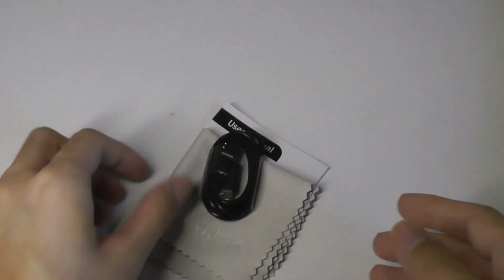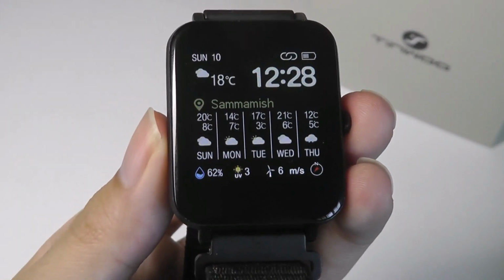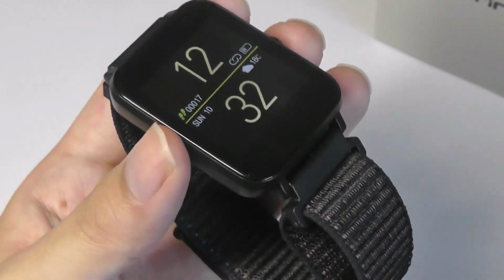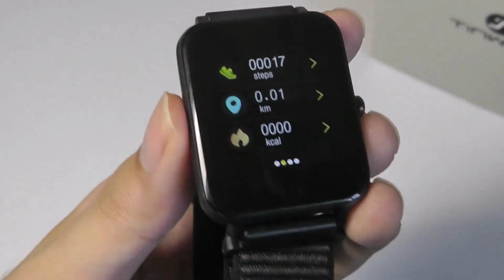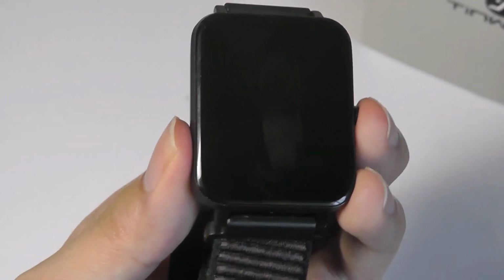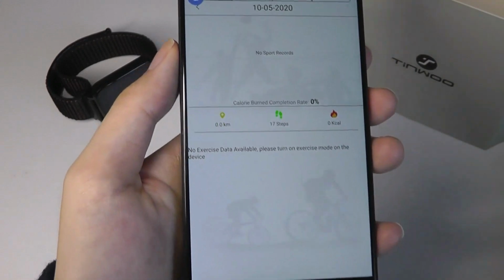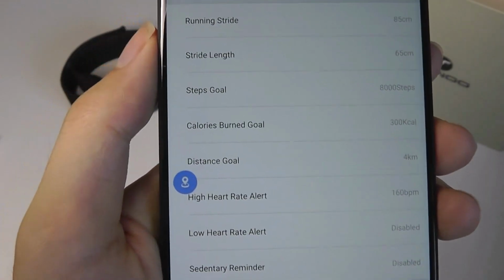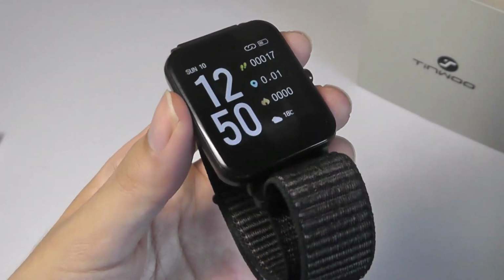REVIEW: Tinwoo Quartz Budget Sports Smart Watch [$50]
Tinwoo Quartz Smartwatch w. HR Monitor, Touchscreen

Details:
REAL-TIME ACTIVITY TRACKER
Automatically and accurately track your all-day steps, calories, and distance. When you have completed your target goals you will receive a Medal of Achievement that is exclusive to you.

IP68 WATERPROOF SMARTWATCH
It can be effectively waterproofed under normal temperature and pressure. You can wear it when washing hands, running in the rain and swimming. In addition, the bands are changeable, so you can replace them with different colors and styles to meet your needs.

SLEEP MONITOR
Sleep plays a huge role in your health. Wearing the Kalakate smartwatch can monitor your sleep time and sleep quality at night, thereby help you develop a good routine, let life have a good state.more sleep data you can see in "CT FIT".

STOPWATCH & COUNTDOWN TIMER
This watch supports stopwatch and countdown timers functions to more accurately record your exercise duration and help you better optimize your workout and training.

REMOTE CAMERA
Turn on remote control camera in app, you can take the picture from your wrist once watch paired with the app. It brings more fun and convenience to you. Let it help u take beautiful photos and make good memories.

CONTROL YOUR MUSIC
Tap the watch to play or pause music and switch songs without having to remove your phone from your pocket. Lets music push you through any tough workouts and making sure you enjoy every minute.

SPECIFICATIONS
Model: T12
APP: Tinwoo
Screen Size: 1.54 inch
Screen Type: TFT LCD color screen
Strap Material: Stainless Steel
Suits for Wrist Size: 5.4 inch - 7.6 inch
Weight: 1. 37oz(39g)
Battery capacity: 220mAh
Working Voltage: 5V
Water Resistance Rate: IP68
Working Time: 7-10 days
Standby Time: 20 days
Charging Time: 2 hours

1. Blossoming flower display:
Use the Tinwoo app to set a target value. Try to achieve the goal, and as a congratulatory note, the flowers on the watch screen will blossom beautifully.
2. IP68 waterproof rating:
3. Day/Night Dials:
There are 2 hidden clock-styles for night mode. Each day at around 7pm, the watch will automatically switch to one of them. At around 7am the next morning, it will once more switch back to your previously selected clock-style.